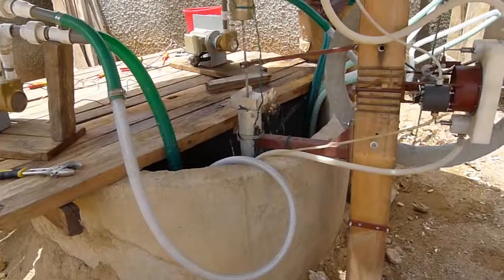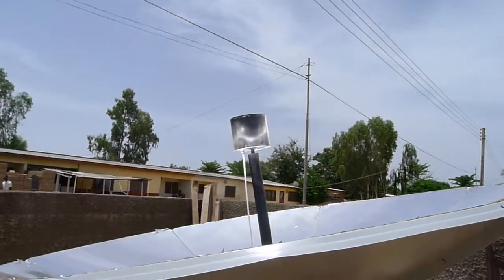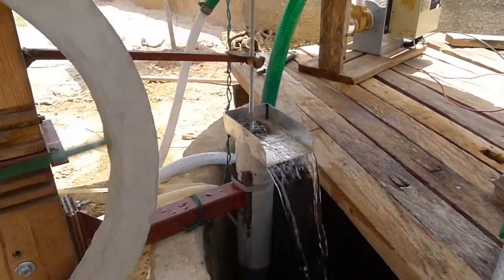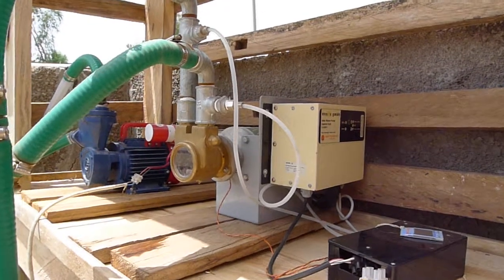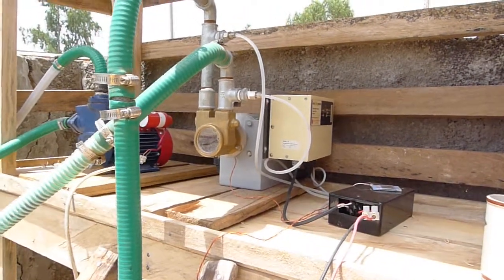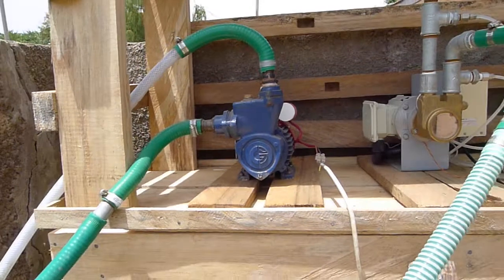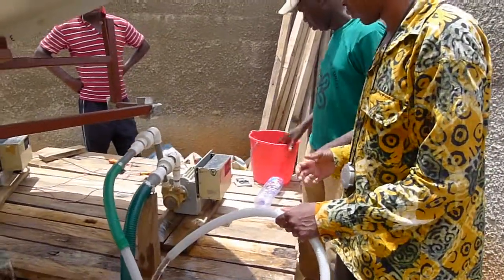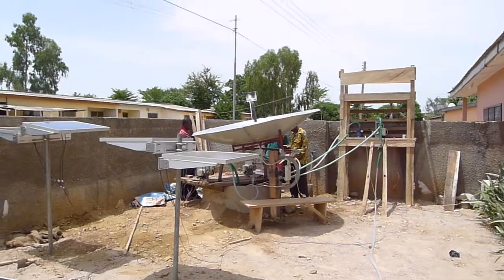Low cost irrigation demo centre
A collection of low cost irrigation technologies being developed for the world's rural poor